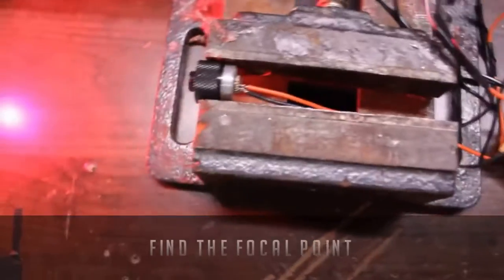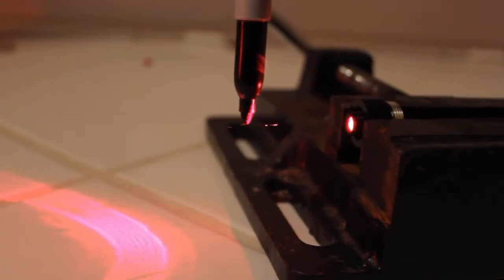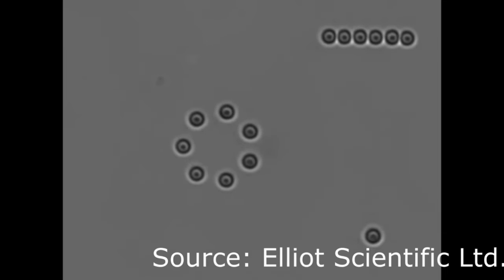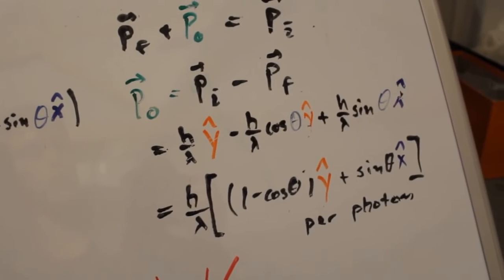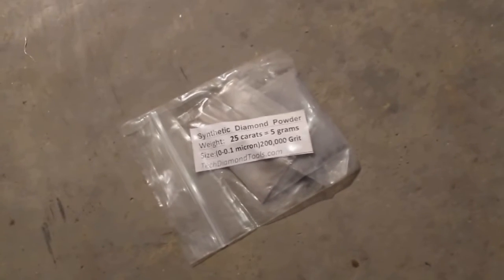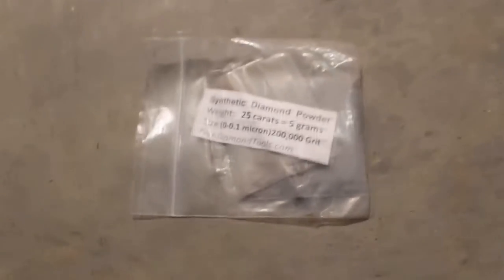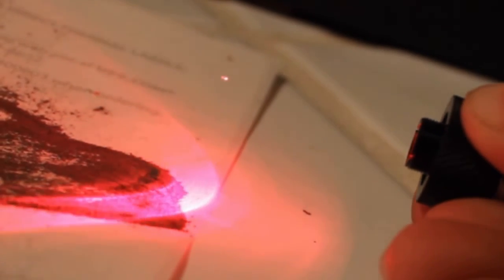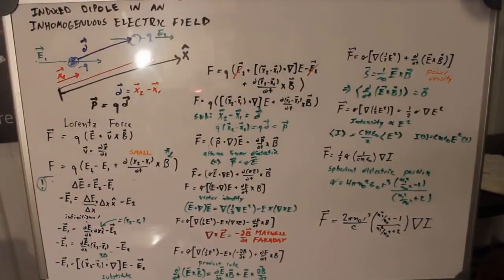Levitating Diamonds with a Laser